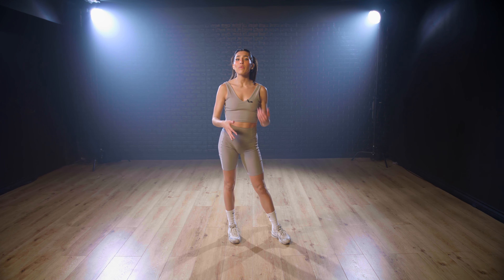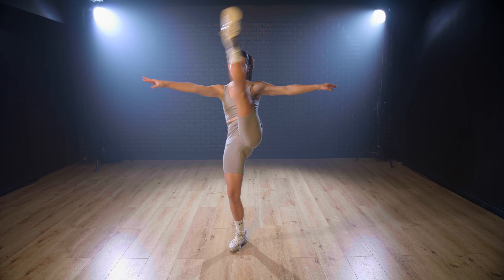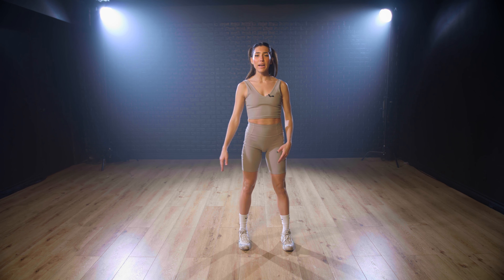Shuffle Dance Tutorial by CiCi Stamper: Fankick Cowtail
Learn to dance from home and explore hundreds of exclusive classes from top dance teachers.  Perfect for beginners!